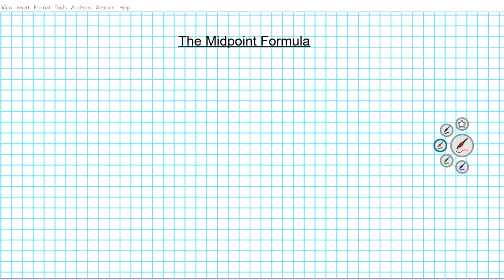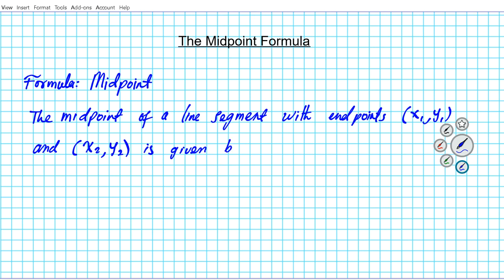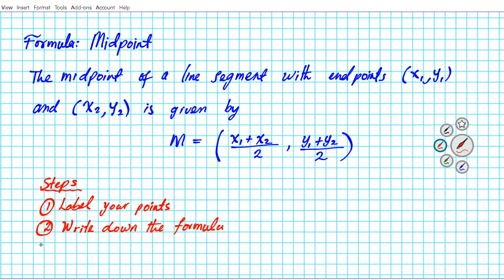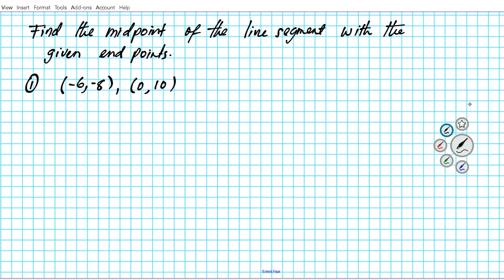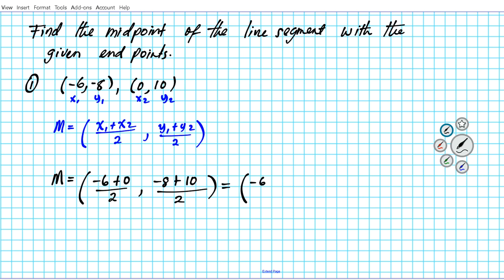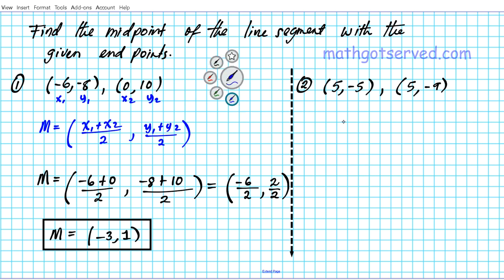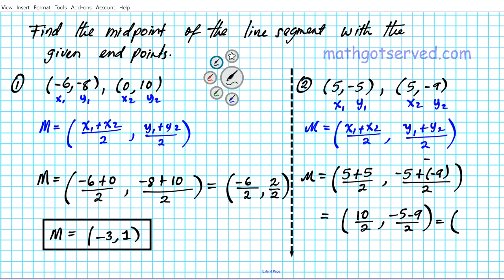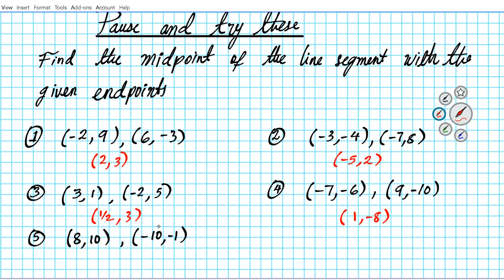10.3 Algebra I Learn How to Use the Midpoint Formula Mathgotserved Vtext Kutasoftware Teacher